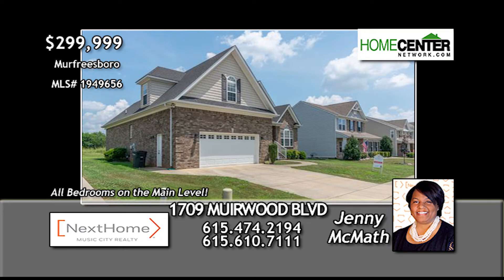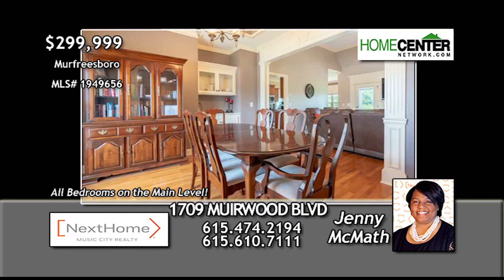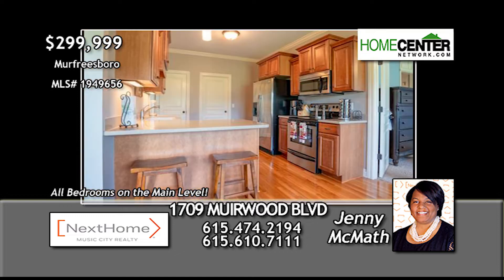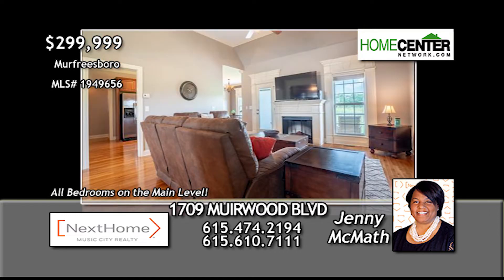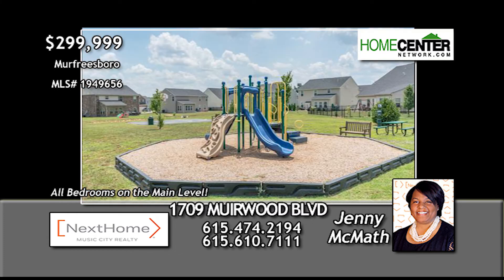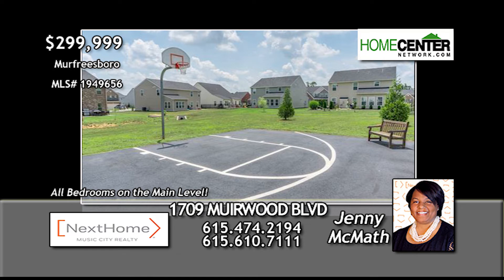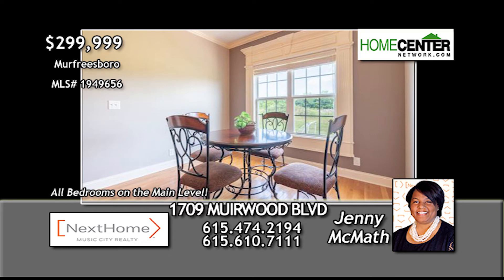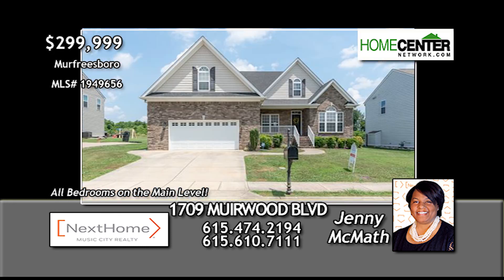1709 Muirwood Blvd, Murfreesboro, Jenny McMath, 615 474 2194